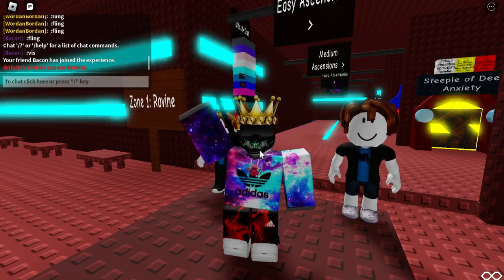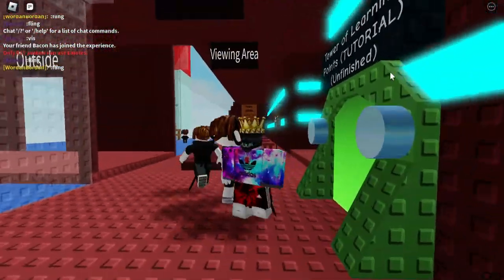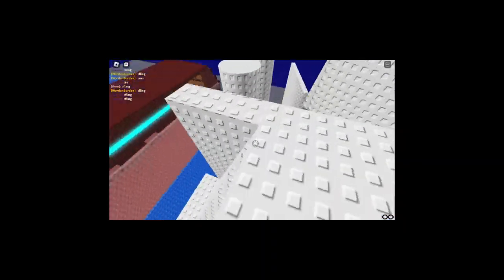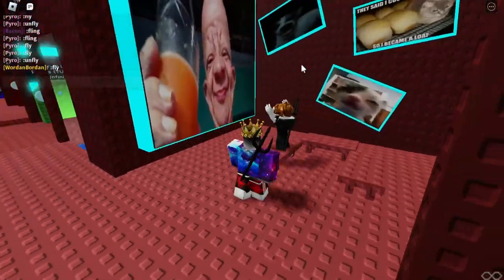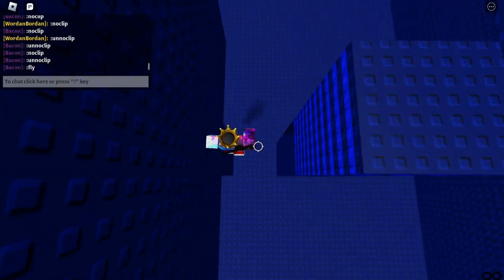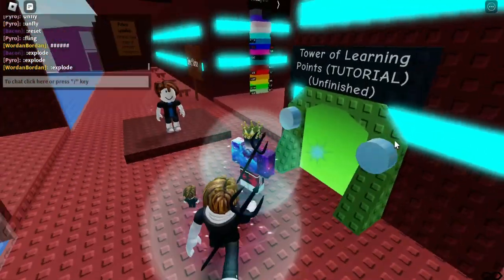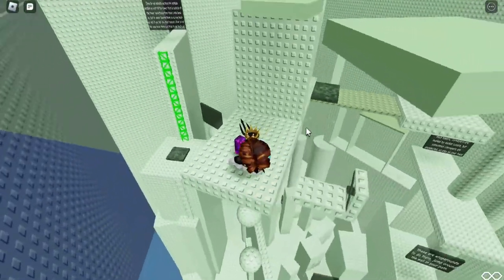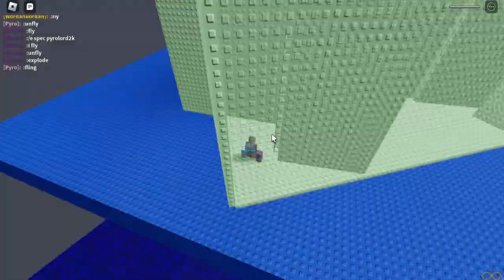Lava's Sea of Towers, My JToH Fangame!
Gameplay of my 1st game i ever made, Lava's Sea of Towers. My brother and my editor accompanied me in this vid :D ALSO TYSM FOR 100+ SUBS! I never thought I would get this far!